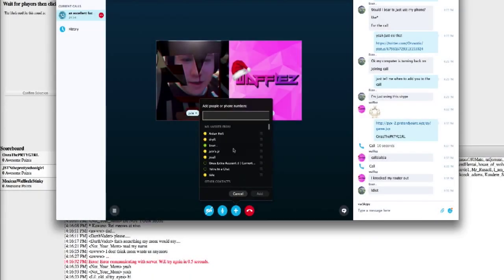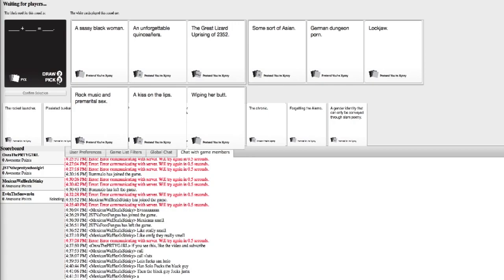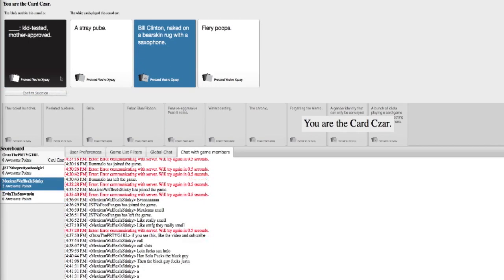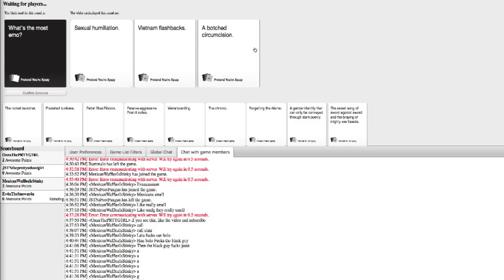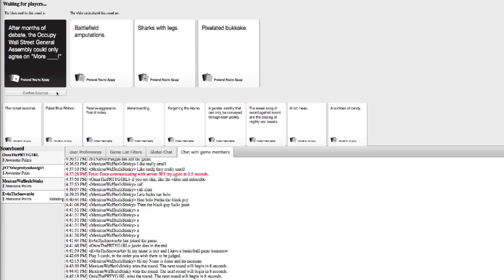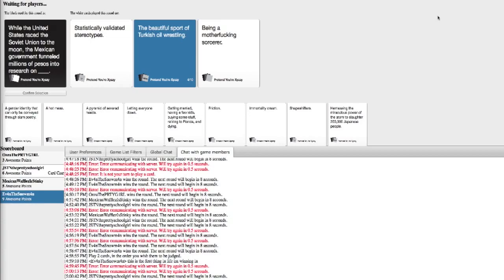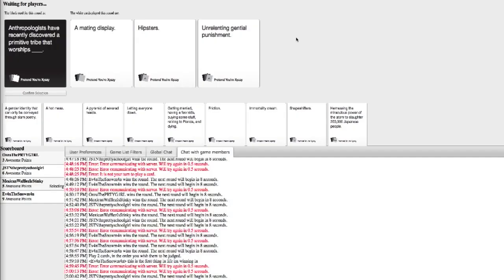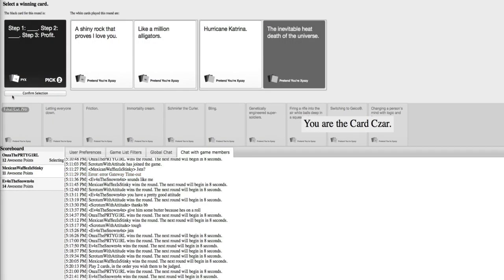Vitamin Flashback?! (Cards Against Humanity Funny Moments)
listening to you guys cause i feel like i haven't done that